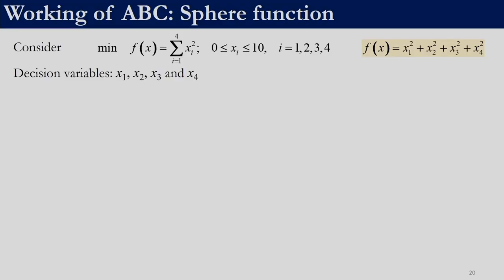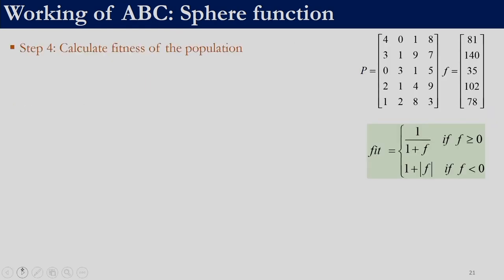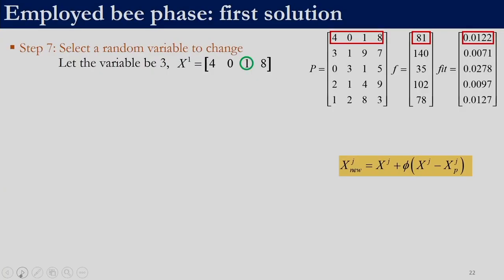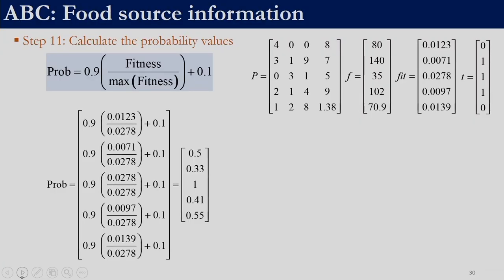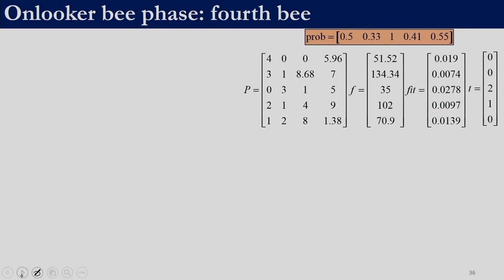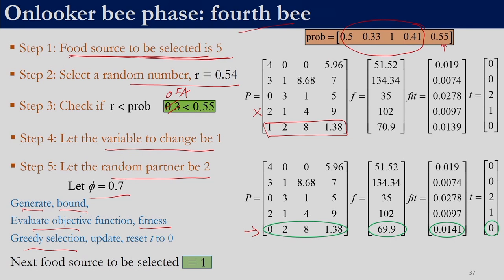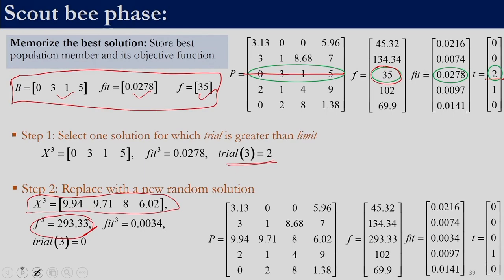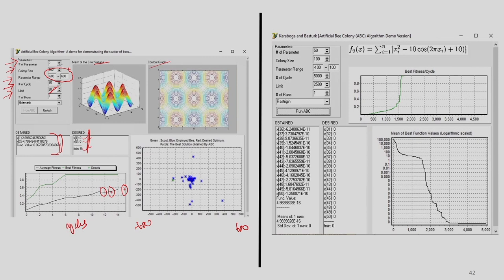Working of Artificial Bee Colony Algorithm